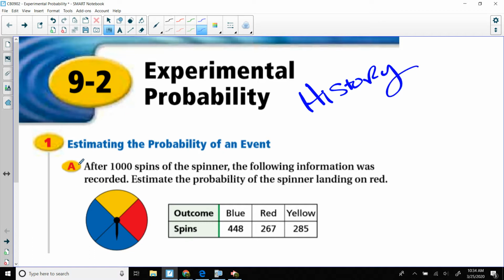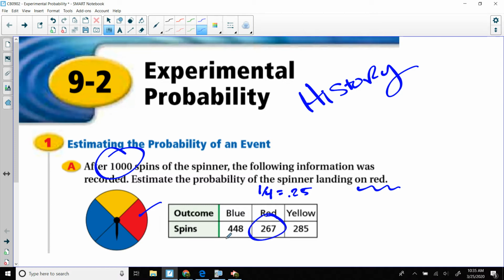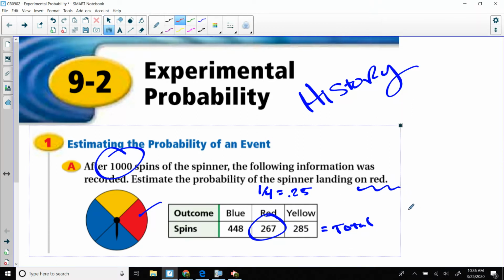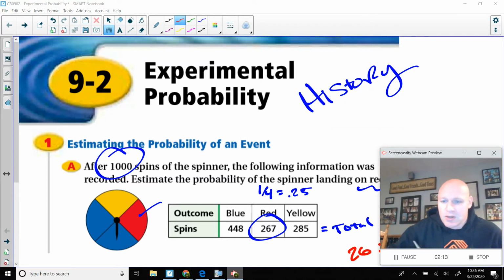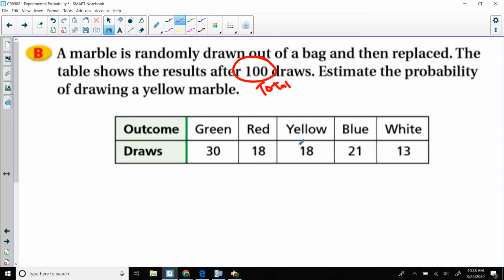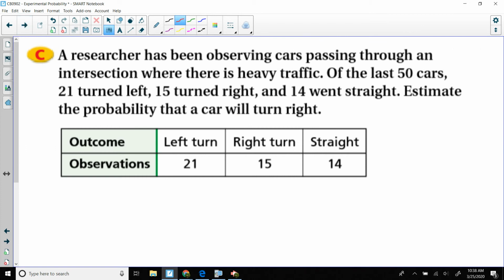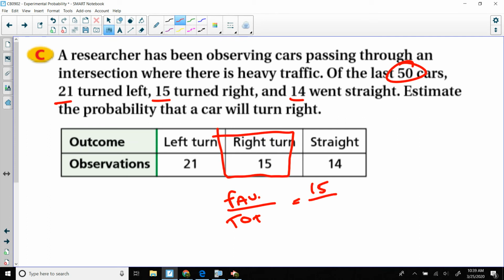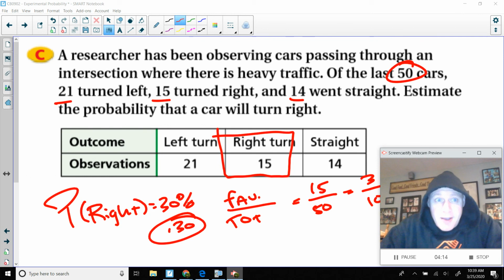CB0902 - Experimental Probability A